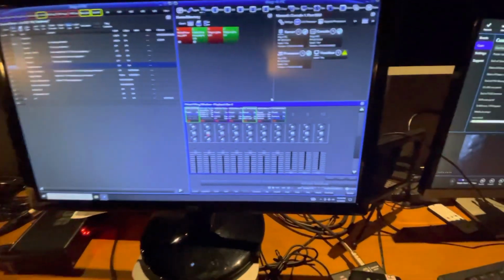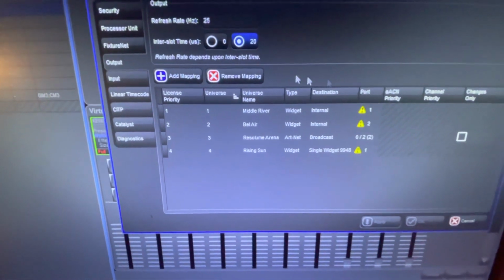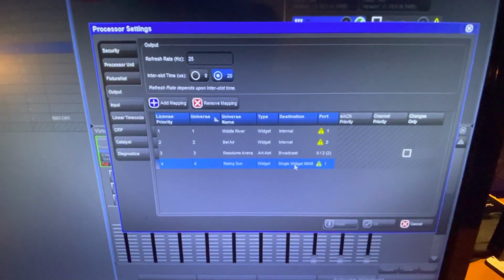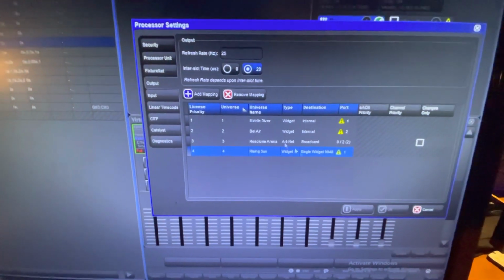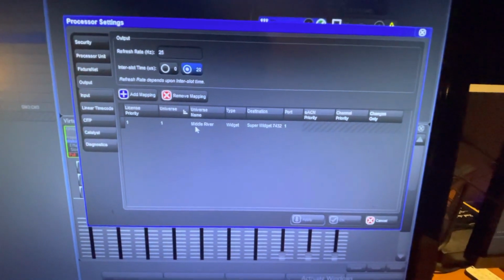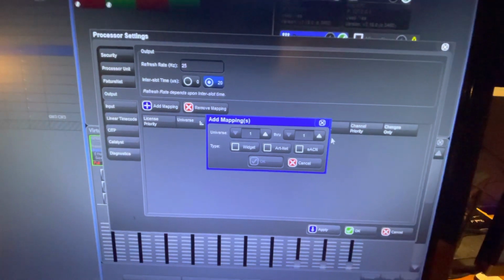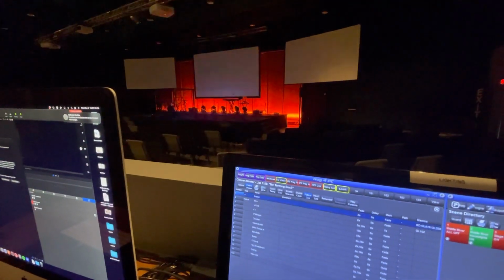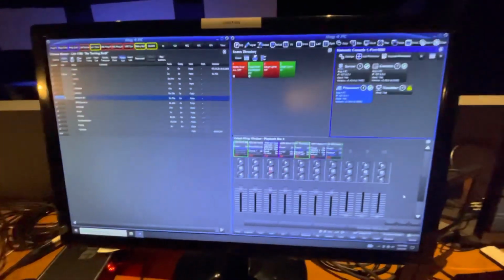Freedom Church HOG Lighting Output Mapping